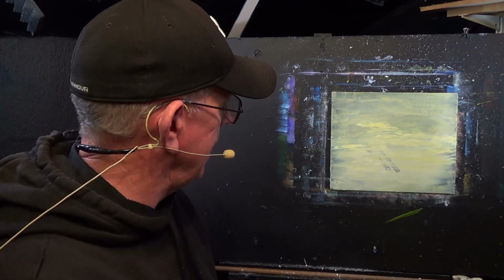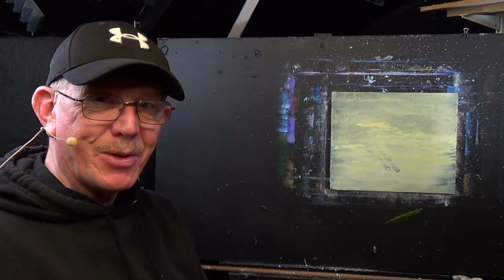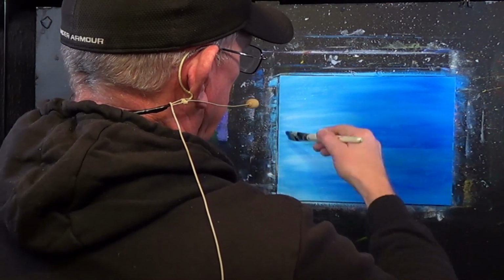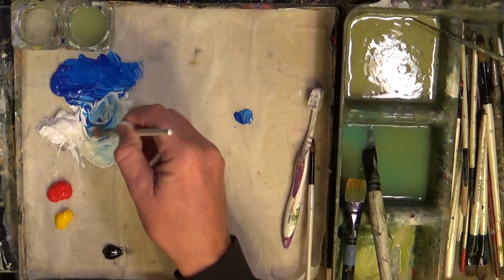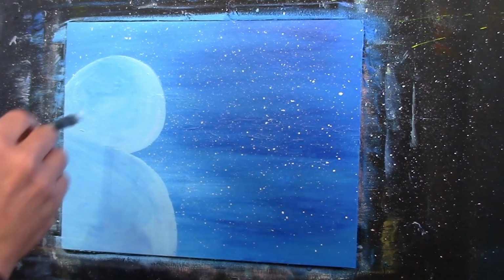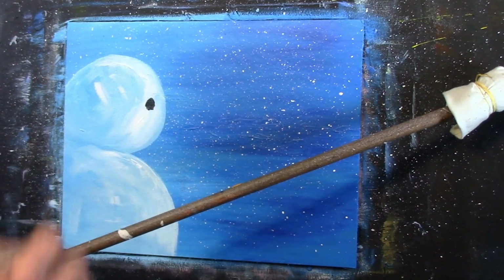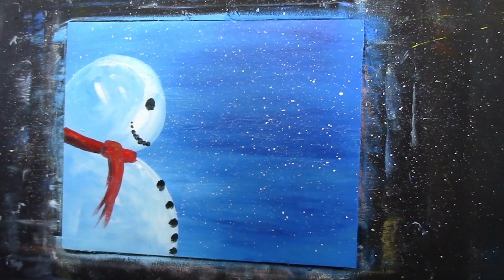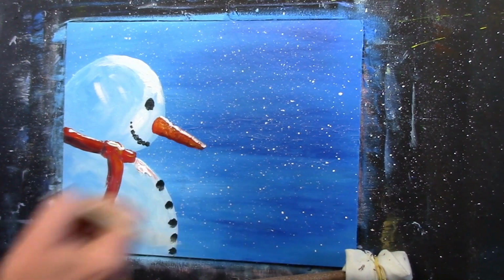Acrylic painting easy Snowman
This is a full step by step learn to Beginners Acrylic Painting is easy to follow in acrylics let CLIVE5ART show you step by step how an easy fun decorative art project

Jasons Book